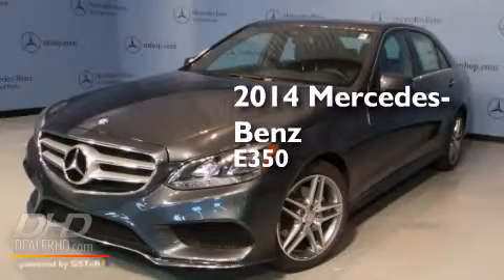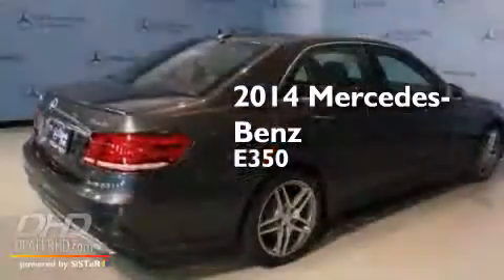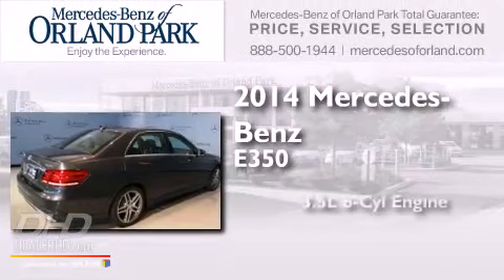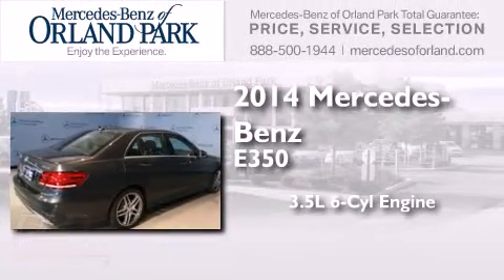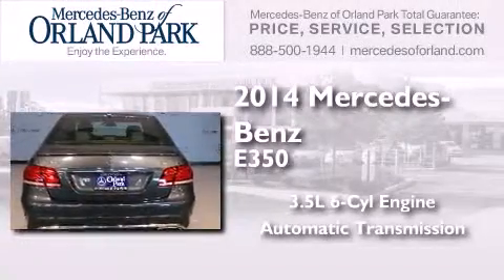2014 Mercedes-Benz E350W4 Tinley Park IL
We've been honored to serve the Orland Park IL area , we promise that your experience at our dealership will exceed your expectations ! Year : 2014 Make : Mercedes-Benz Model : E350W4 Engine : 3.5 L Trans . : Automatic Exterior : Gray Miles : 11 Interior : Black Stock : MU5941 Mercedes-Benz of Orland Park 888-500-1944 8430 West 159th Street Orland Park , IL 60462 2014 Mercedes-Benz E350W4 Orland Park IL